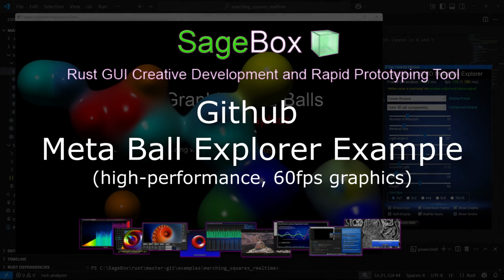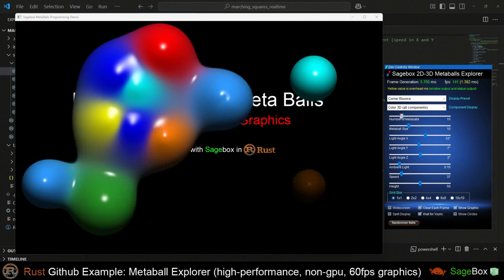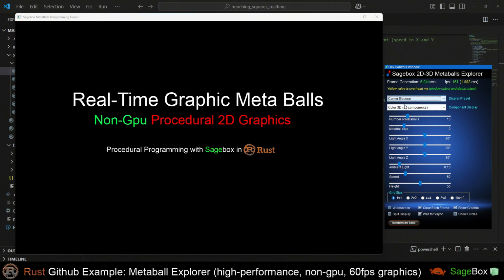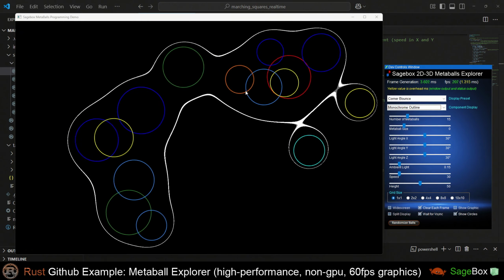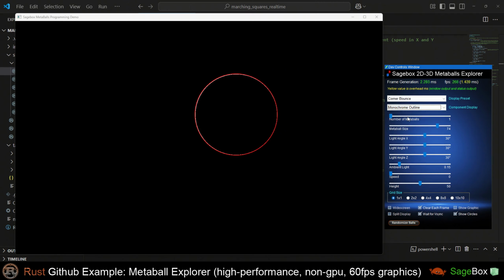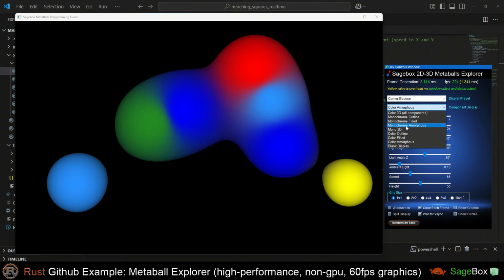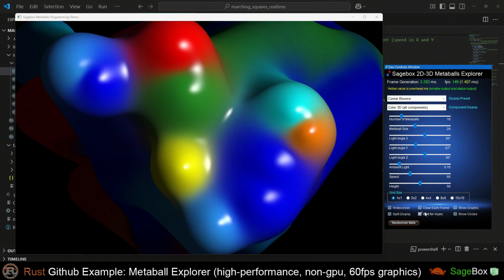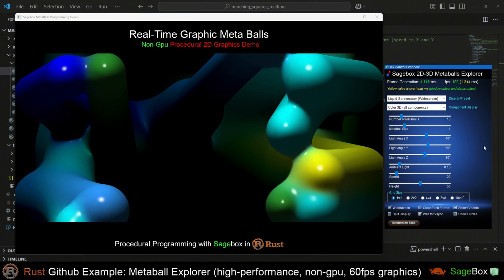60fps Fluid 3-D Metaball Explorer | Rust Procedural GUI • GitHub Demo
This Rust Language demo is a personal favorite, and the most graphics-intensive (and fun) Sagebox example so far.

This example shows how much easier and more flexible it is to program procedurally in a GUI.  It's a non-GPU (traditional graphics) program that started as a small, fun project and grew to something much nicer and more useful as the ideas for adding new things just kept coming.

This real-time graphics "Metaball Explorer" is just that:

At a top level, it renders melting, merging 3-D metaballs.  Though drawn in traditional 2D graphics off the GPU,  it uses full Phong-model with 3-D spatial lighting to produce a convincingly 3-D effect -- and that's because it is!  It's 3-D looking down from above with the sun anywhere you put it in 3-D space.

More than just a great-looking visual program,  this is also a true, educational-level Meta Ball Explorer: It includes multiple display modes that graphically show how the metaballs are constructed in real time. From raw circles that define the metaball shape, and various forms in the lineage of how the 3-D effect is created;  you can look at each stage of the rendering process in real time.

Highlights:

• Procedural 3D metaballs in motion
• Phong lighting with diffusion, reflection, soft shadows
• Explore underlying components in real time
• Multi-threaded rendering (non-GPU)
• Written in idiomatic Rust using Sagebox
• Great for graphics programming, education, or creative visualization

GPU programming and traditional graphics programming in Rust (and other languages) can be a lot of fun.  This program shows the powerful features in Sagebox that make traditional graphics programming fun and accessible, both through its functions that provide this power, but also being 100% procedural in linear Rust code.

Compile and run it yourself in Rust with just this line (or through VSCode):

cargo run --release (Debug mode may struggle to maintain 60fps)